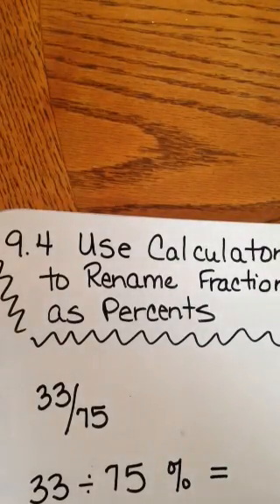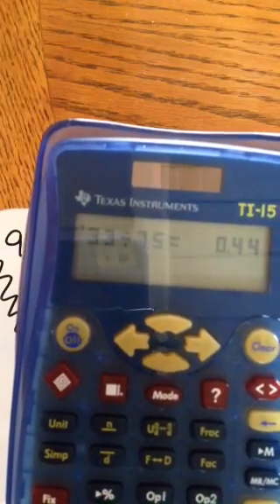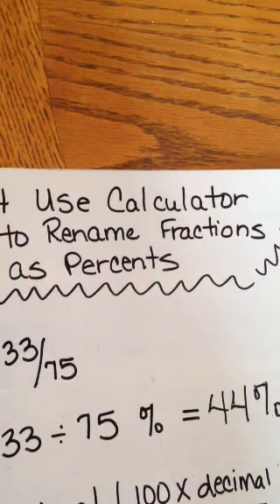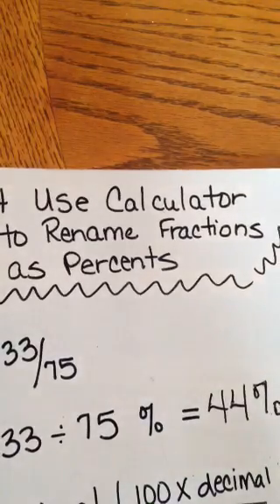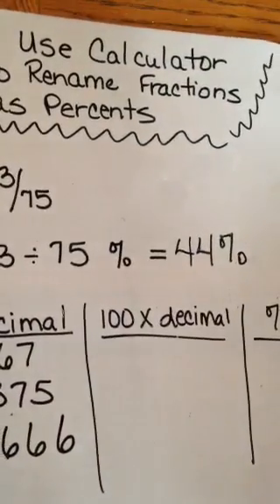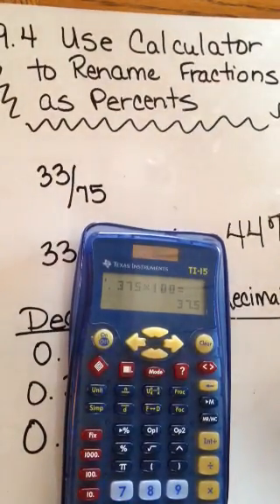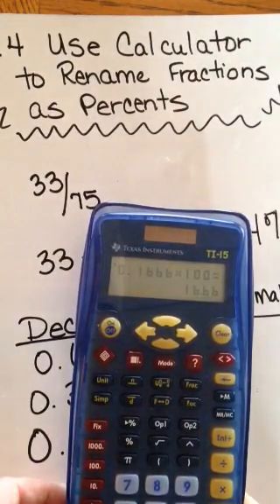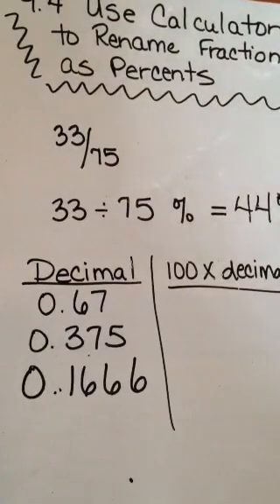Mrs. Deom Lesson 9.4 Calculator conversions for fractions a